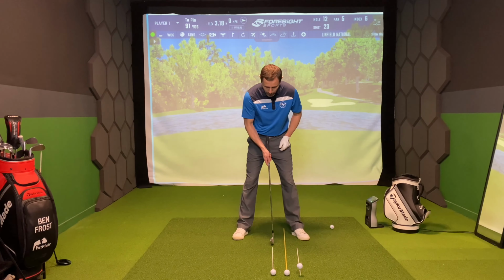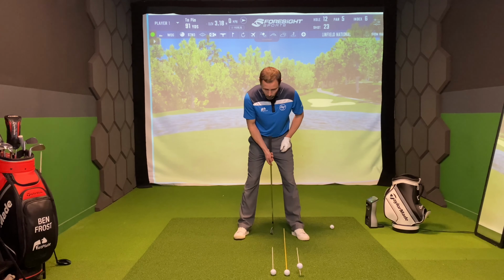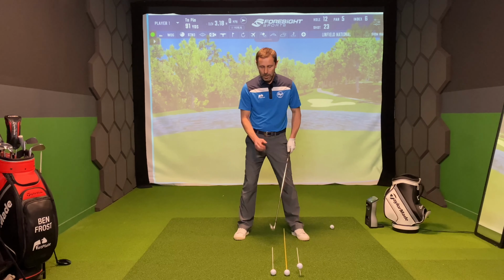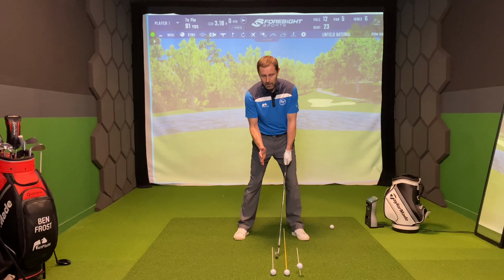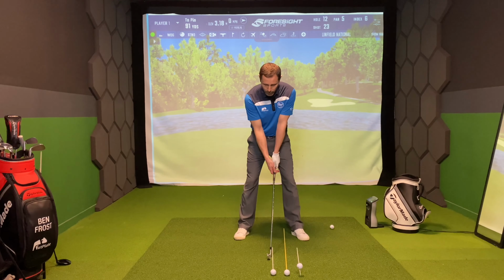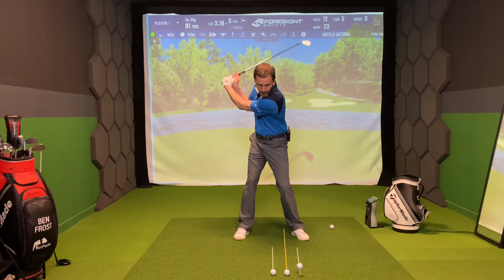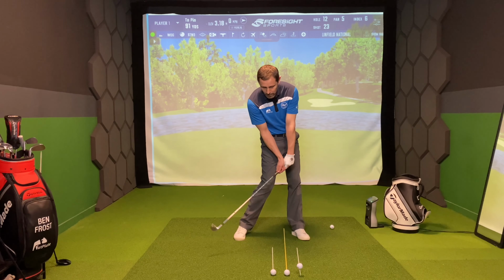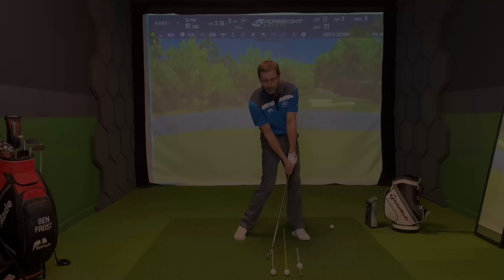LEARN BALL POSITION